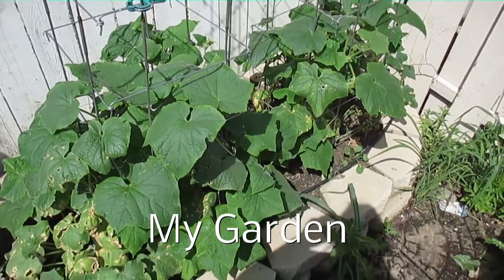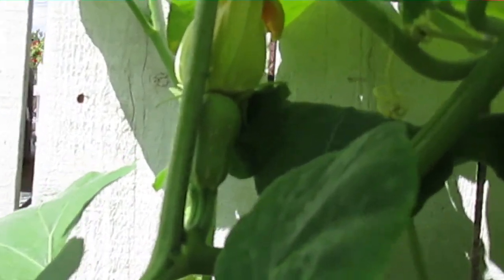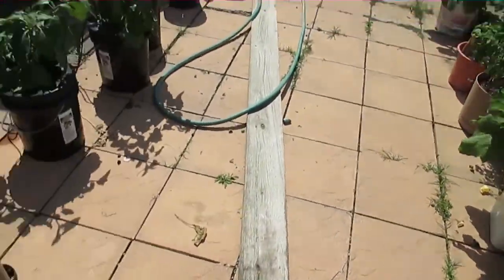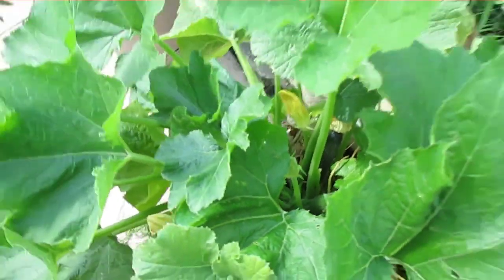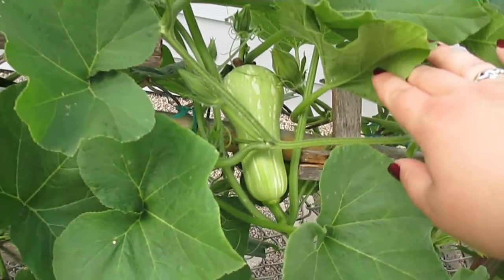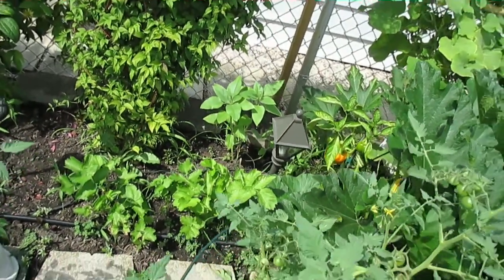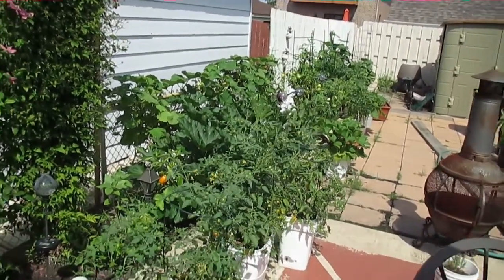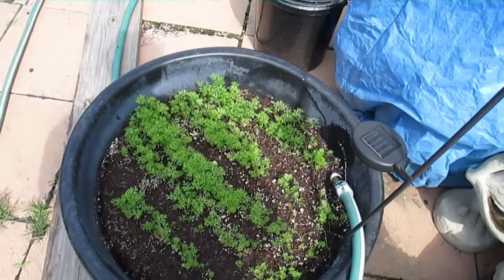My Garden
Hey guys I just wanted to share my garden with you all!  Also check out North Shore Prepper!  She has awesome videos...check her out today!